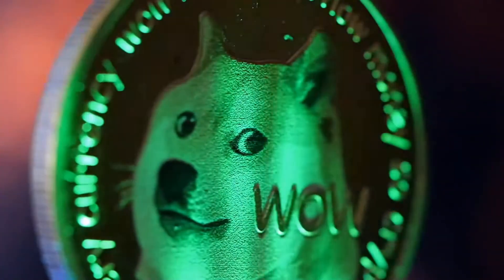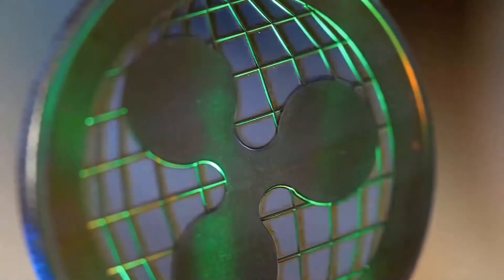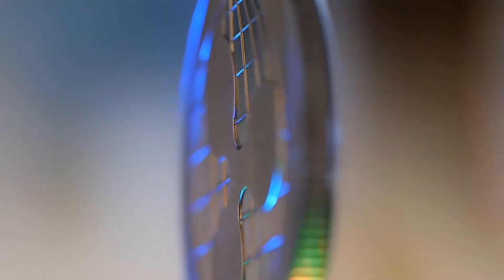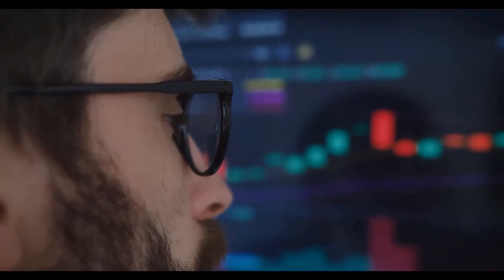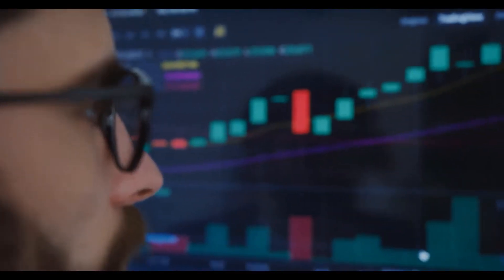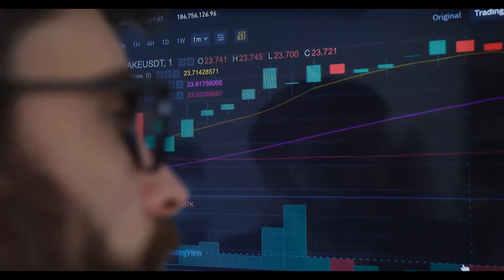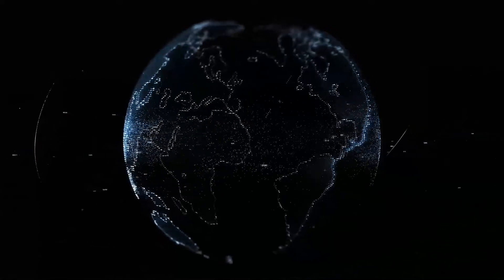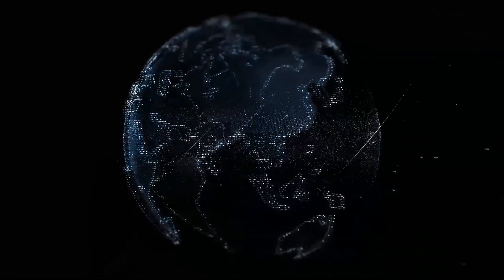LTC WILL CREATE MILLIONAIRES AFTER THIS?? - LITECOIN Price Prediction & Updates